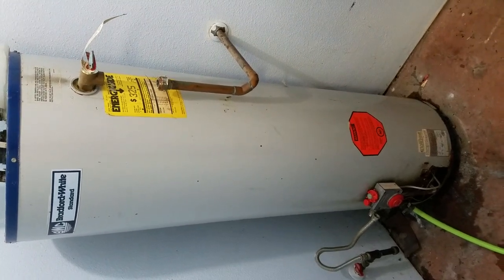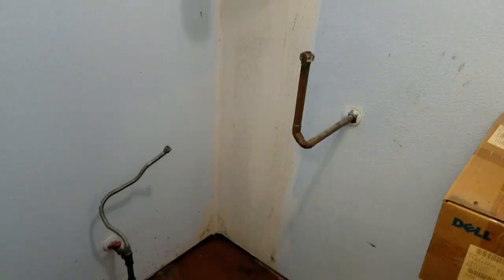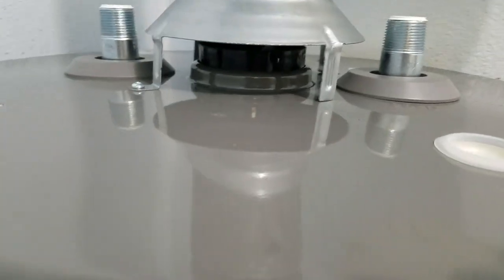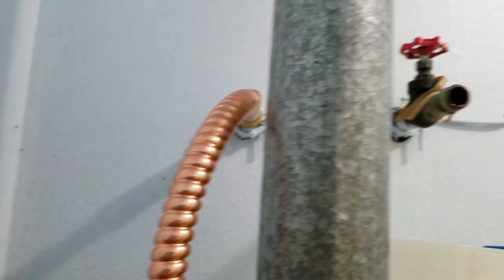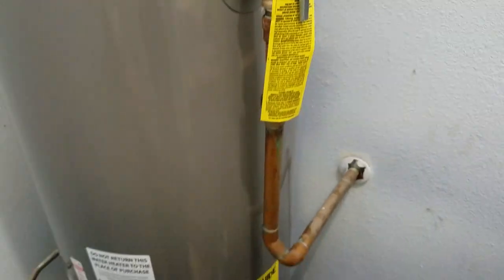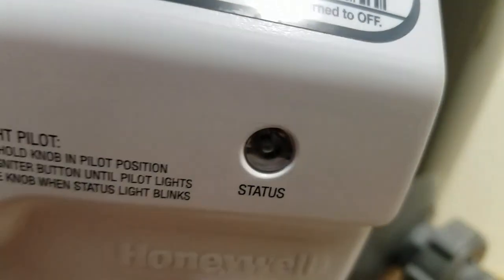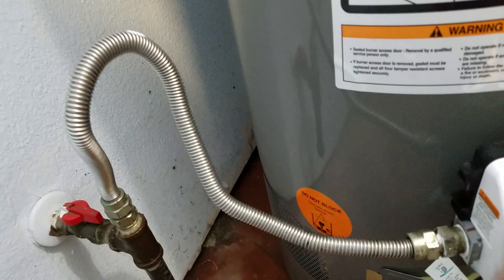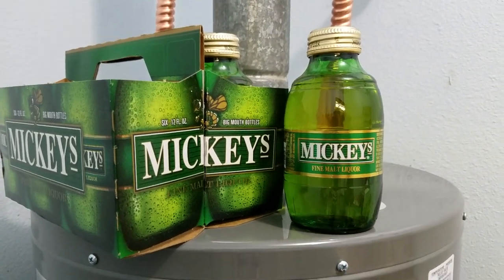How to Replace your old Gas Water Heater DIY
Please bare whit me, the first 1.3 min of the video is sideways. ( I shot the video as I was installing) The rest is normal. I need to learn how to use my camera. The Day after I installed the new Heater I put on an earthquake strap. I don't think it needed it but I wanted to "conform to code" . The way its plumbed whit copper Iam sure it would be OK.  I did not use a tray because I have no way to get water from a tray to a drain, either inside or outside of the building. ( I would have to bore holes through 2 walls)
 I do however have floor drains within 6 ft of the tank.
 I must say, the new heater seems to be WAY more efficient, It heats faster and the temp setting is lower than the old unit.